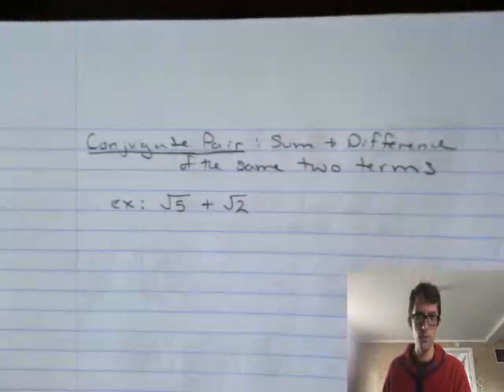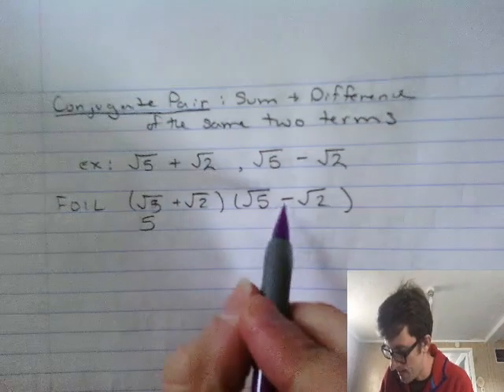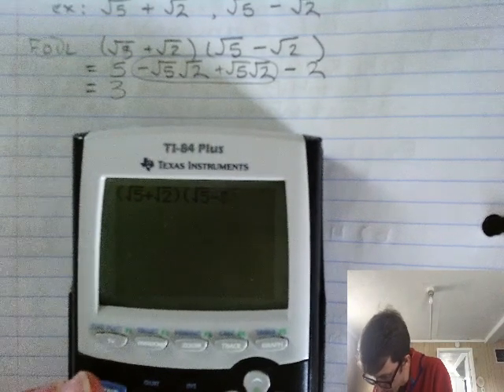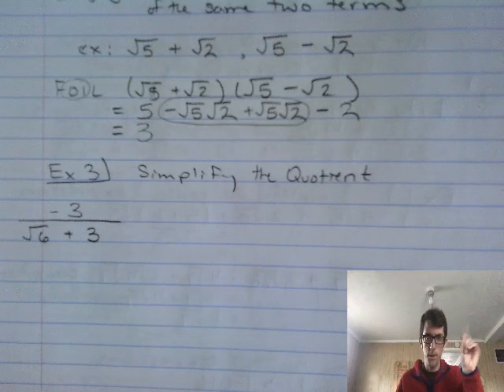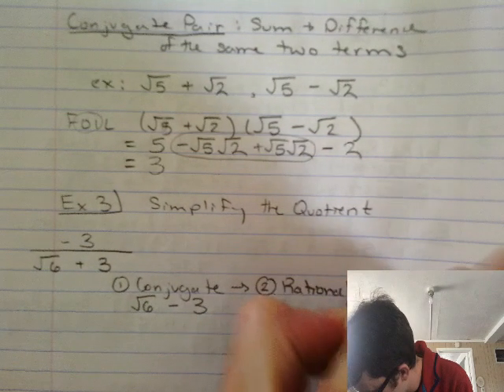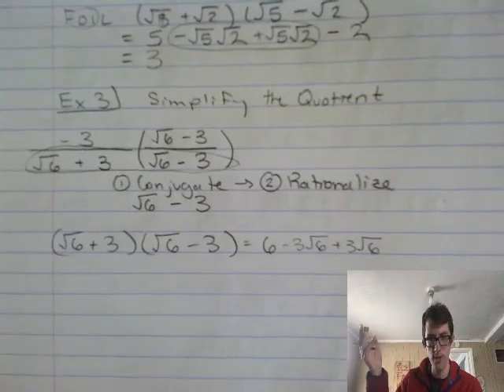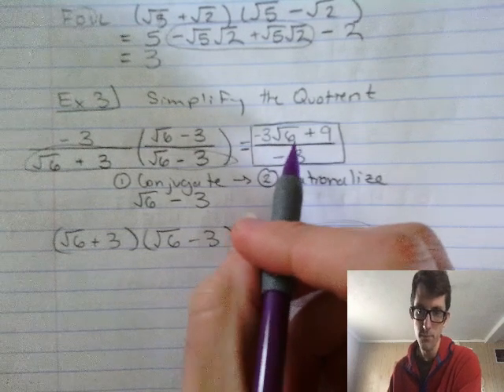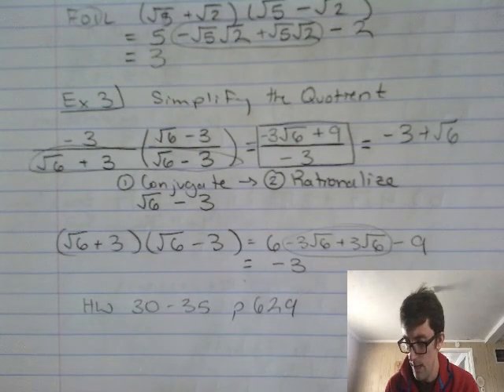Hon Alg 10 3 Part 2